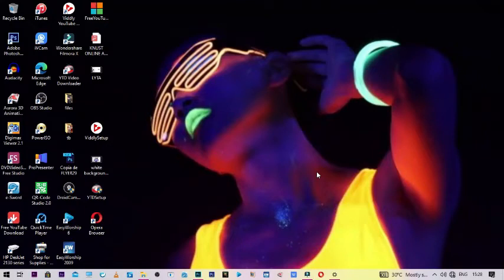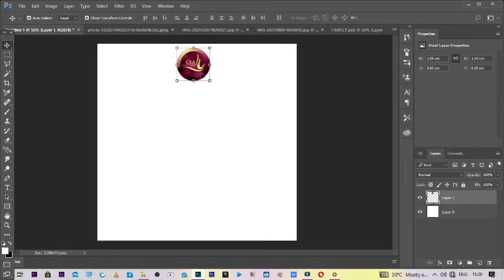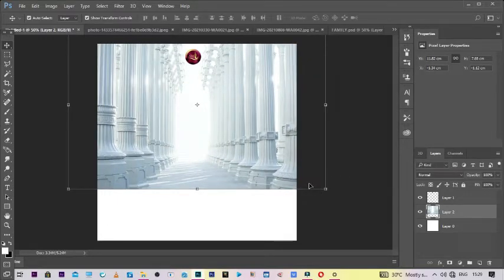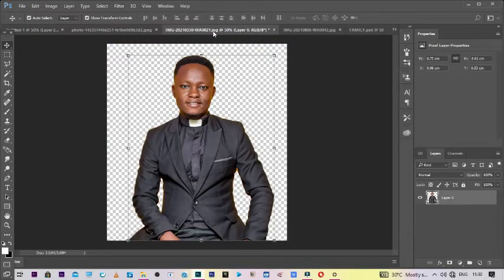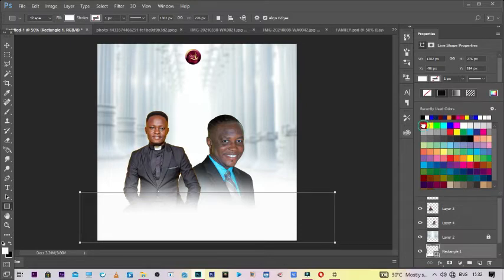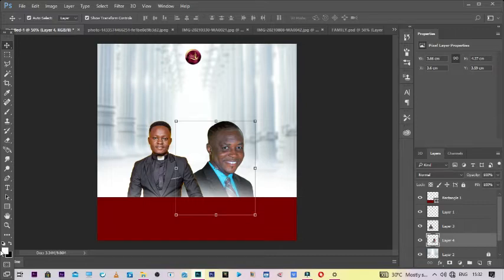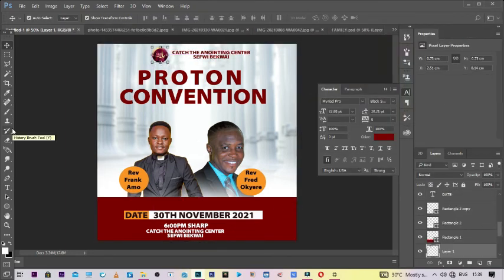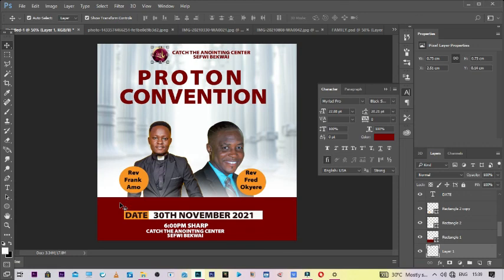HOW TO DESIGN A CHURCH FLYER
In today's video we will lean how to design a church flyer..